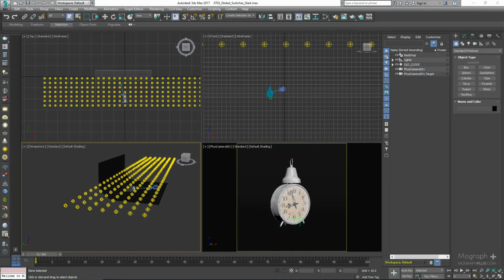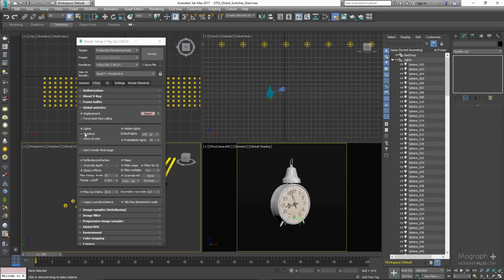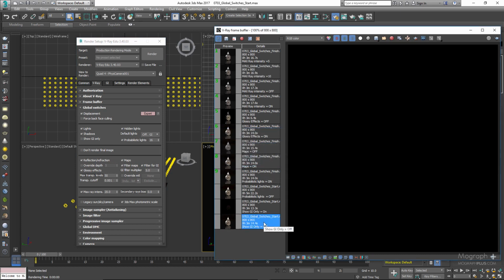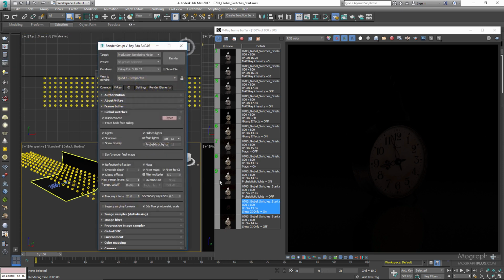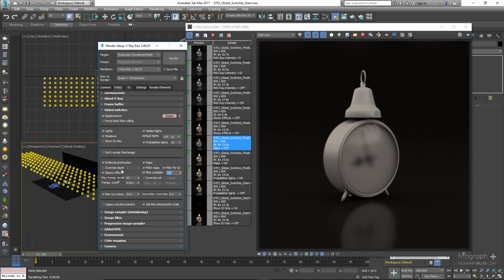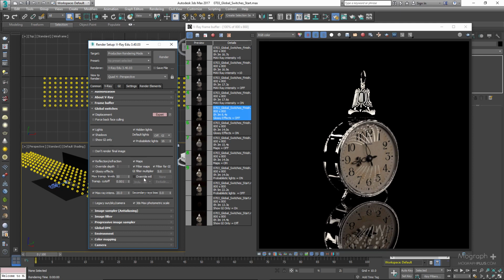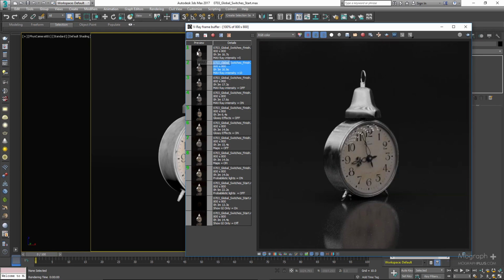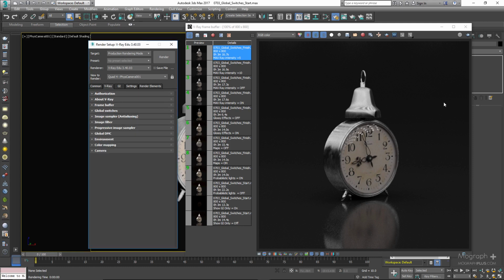0703 Global Switches